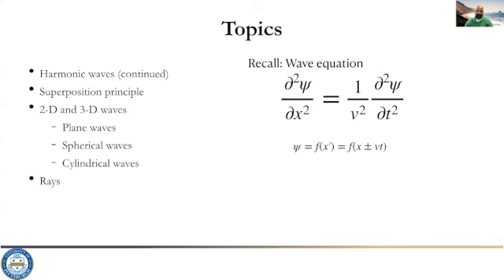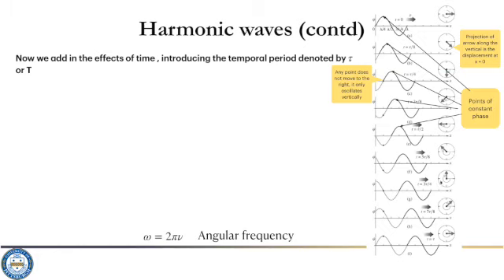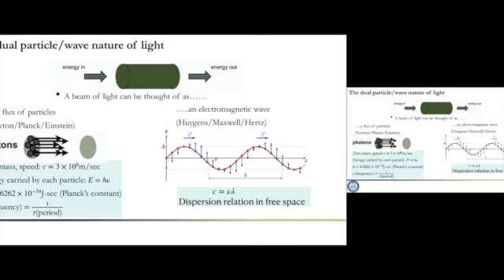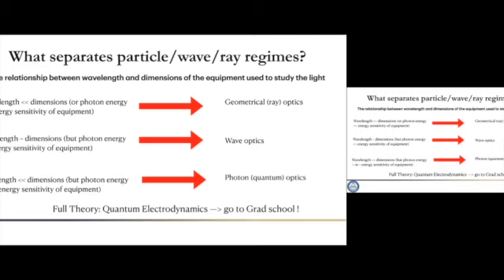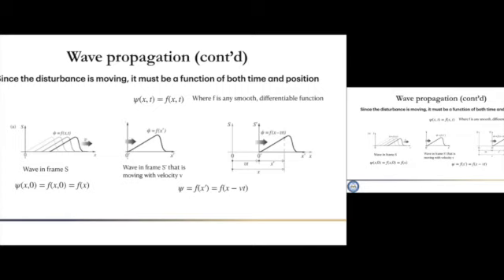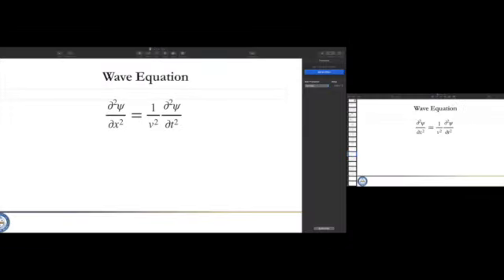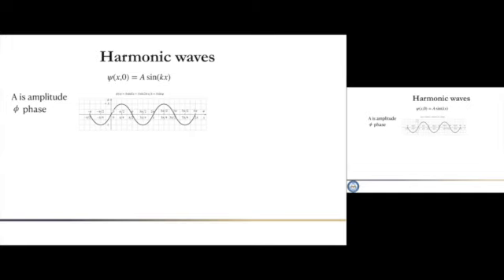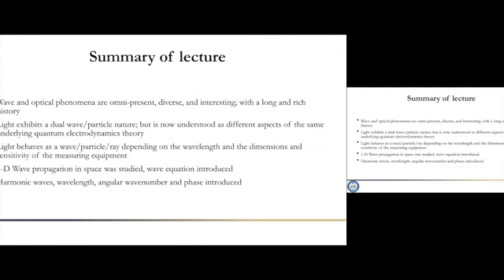1361 F23 Lecture 2 : Wave equation